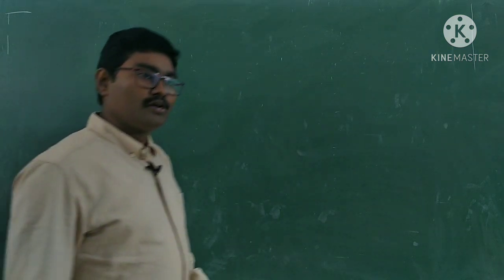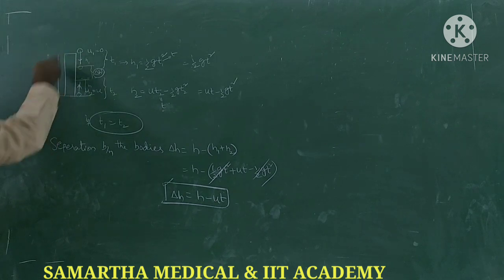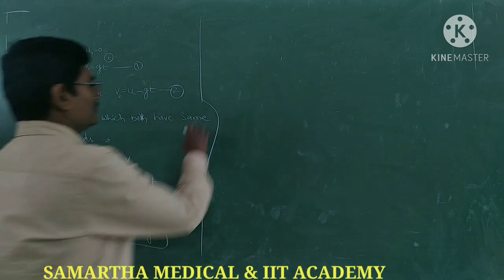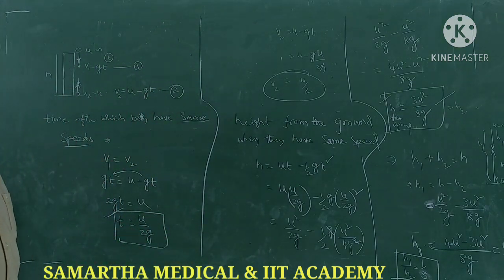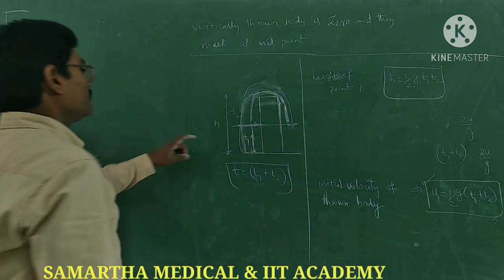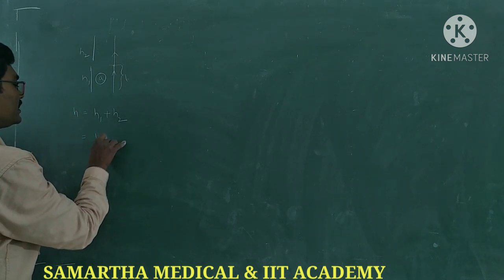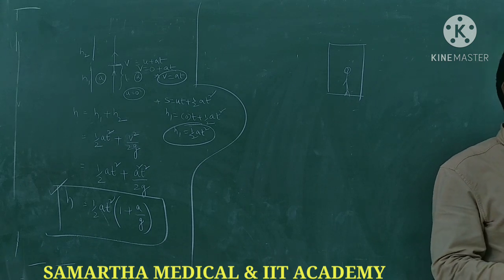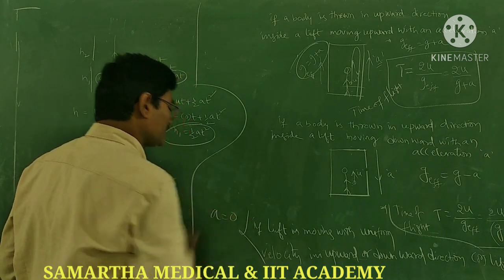MOTION IN A STRAIGHT LINE- LT- PART -7 [Samartha Medical & IIT Academy]